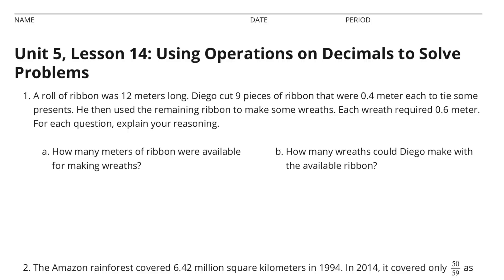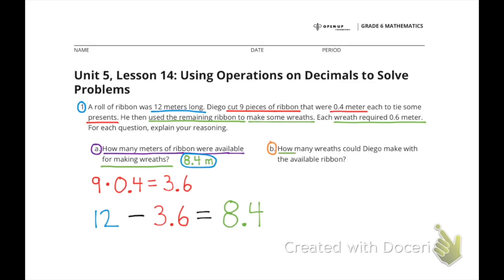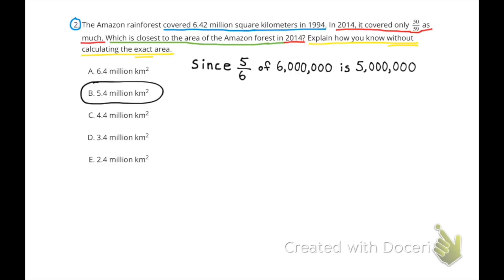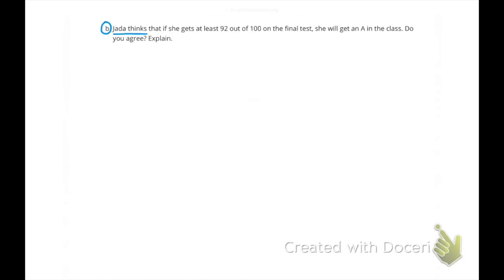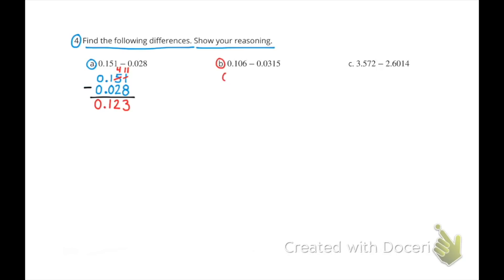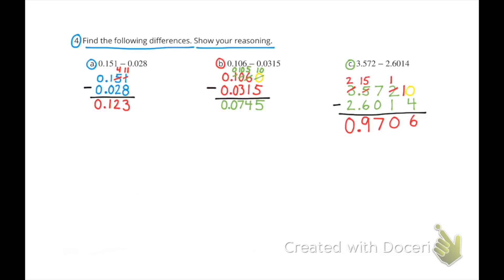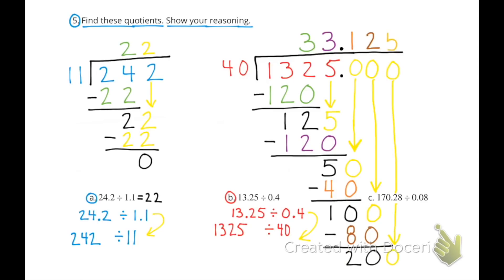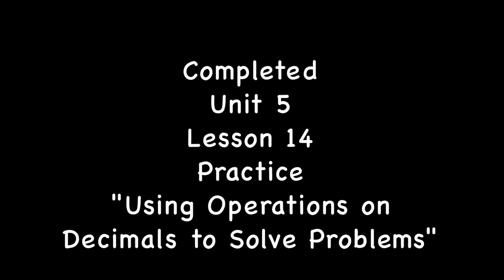😉 6th Grade, Unit 5, Lesson 14 "Using Operations on Decimals to Solve Problems" Open Up Resources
😉 6th Grade Illustrative Mathematics: Unit 5, Lesson 14 "Using Operations on Decimals to Solve Problems" Practice. Review and Tutorial. Search 6514math to find this lesson fast!

IM Math 6.5.14. and OUR Math 6.5.14. "Using Operations on Decimals to Solve Problems" Practice Problems